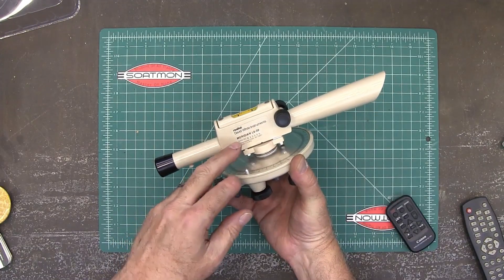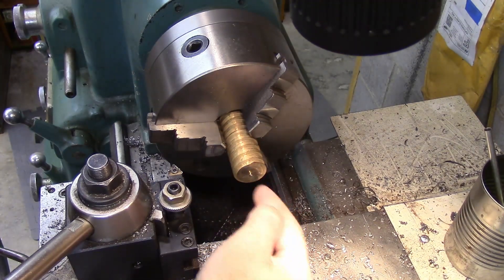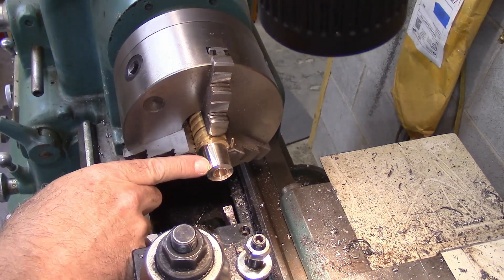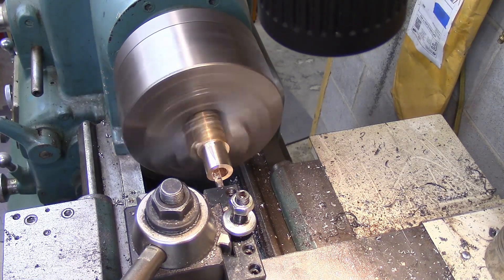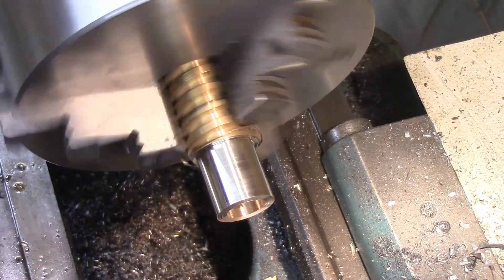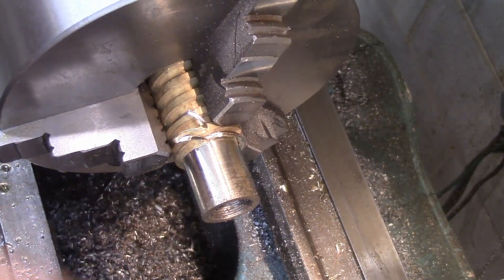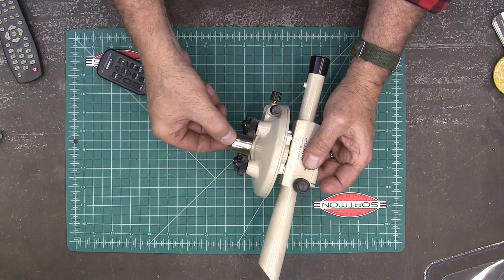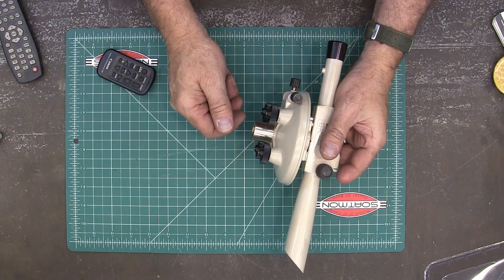Making an Adapter for a David White L6-20 Transit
Making an adapter to mount a David White L6-20 to a standard 5/16-11 tripod.